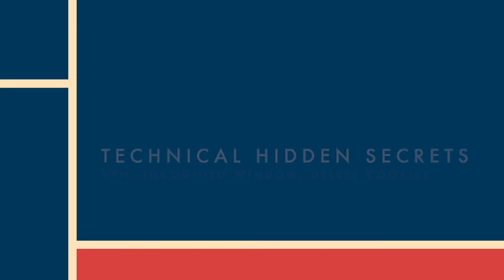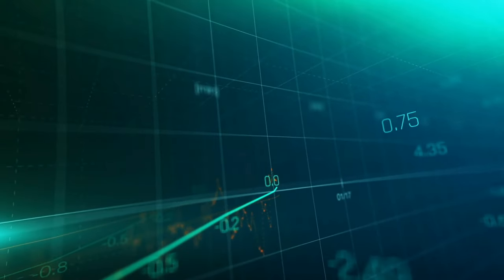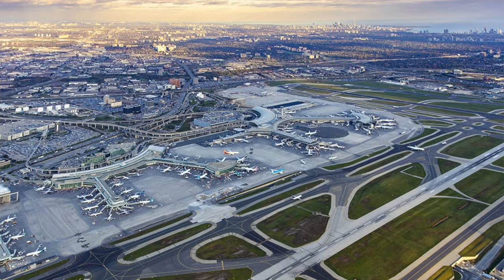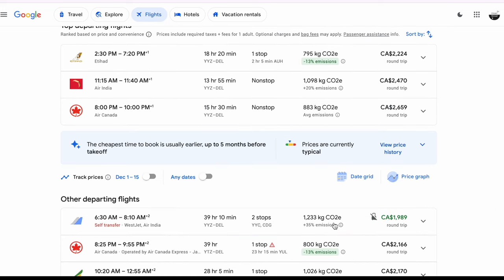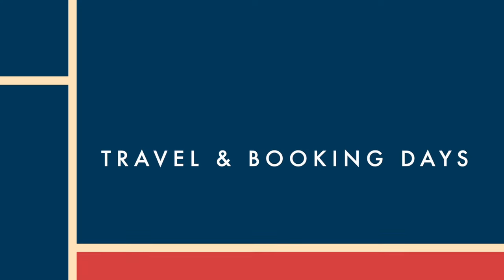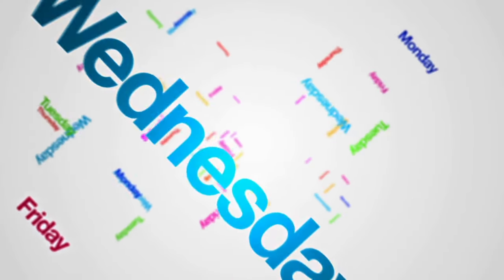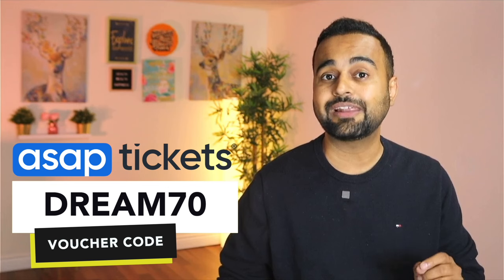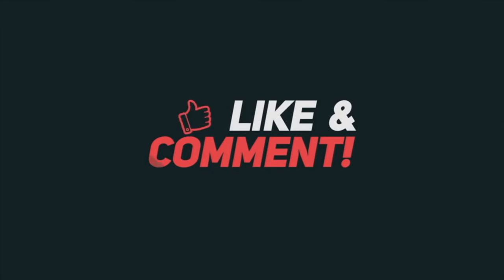Secret Flight Hacks Airlines Don't Want You To Know (Huge Savings)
Save thousands of dollars with these travel hacks and get cheap flight tickets.

Here's how to redeem the travel voucher DREAM70 to get CAD $70 off your international flight with ASAP Tickets:
 to request a free price quote for your travel dates.

Next, an ASAP Tickets agent will find the best flight deals for the cheapest prices. After you choose the most suitable option, you will receive the Online Authorization Form (OAF).
Note: travel voucher is only applicable if you pay in Canadian dollars.
The voucher validity period is Oct 28, 2024 - Dec 31, 2024.
Valid for travel dates from Oct 28, 2024 - Sept 30, 2025
Save time and money by booking international flights from North America to worldwide destinations with ASAP Tickets. Live travel agents are available 24/7 to help your flight bookings be effortless and budget-friendly.